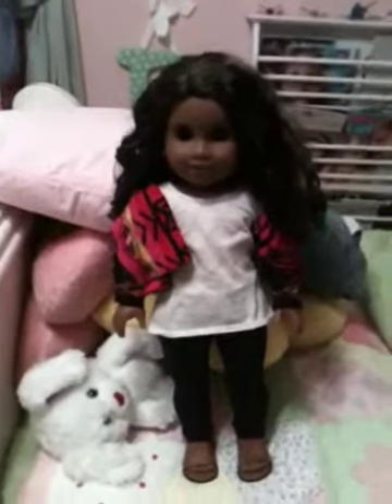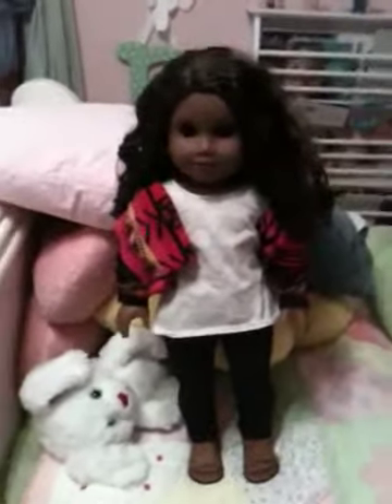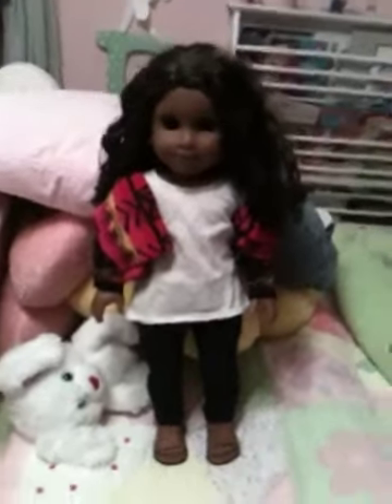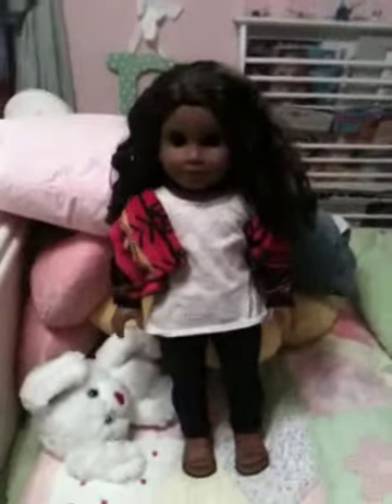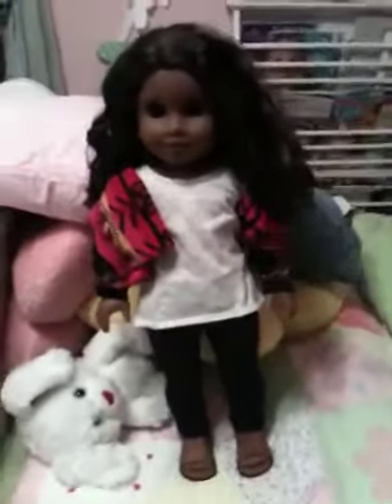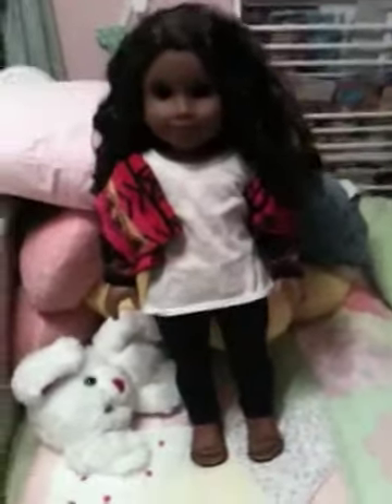How to travel with your AGDoll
Please comment puppy